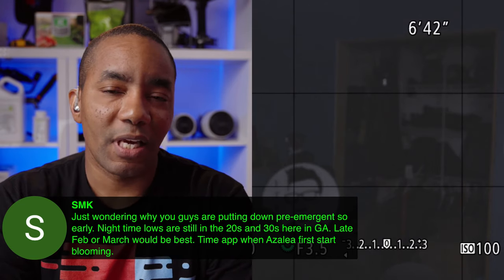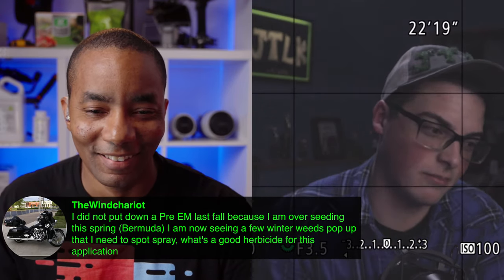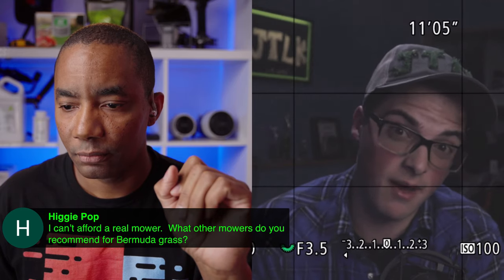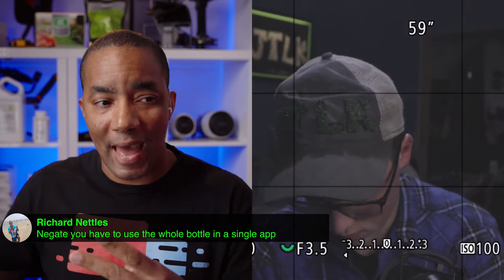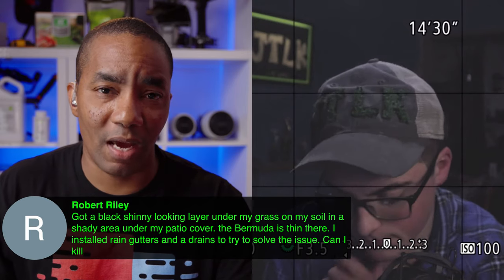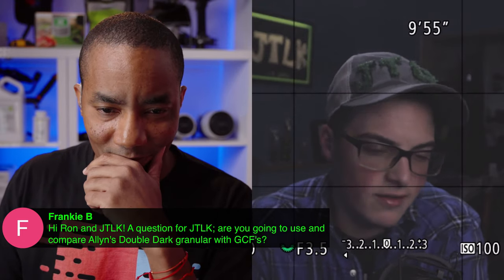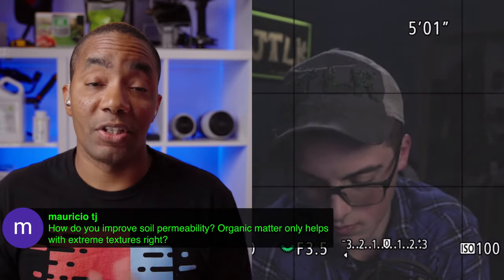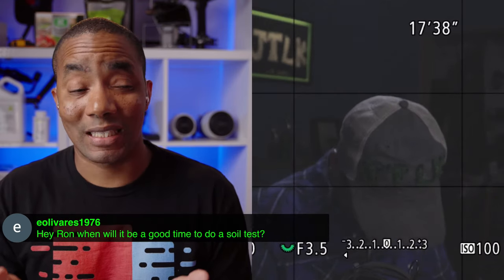[Ron Henry LIVE] - Starring Jake the Lawn Kid (JTLK)!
Chapin 24V
Flowzone Typhoon 2
🌿 Useful Weed Control Links
Spectracide Weed Stop and Pre-Emergent on Amazon
Spectracide Weed Stop on Amazon

Welcome to the official live stream from the Ron Henry YouTube channel. Tonight we have Jake the Lawn Kid as our featured guest. Cool Season guys are finally getting some love. Be sure to bring your best questions! Topics covered include selecting the right lawn mower, mowing frequency, fertilization this time of year, top dressing, pgr and pre-emergent.

I talk about how to get the most out of your Bermuda and Zoysia grass lawn. I talk about options for improving soil health in the spring, summer and fall using the very best carbon soil amendment technologies.

As always, the goal is the help you create your golf course lawn. Should be a great time!

Video Contents ---
0:00 Show Starts
1:00 Golf Course Lawn Store
3:20 How to Get Lawn Reviewed
4:11 Pre-Emergent and Rain
6:39 Aerating Multiple Times Per Year
9:13 Top Dressing Mix Choices
12:28 Tree Removal
15:05 Soil Test Results and Milorganite
20:37 Applying Pre and Post Emergent at Same Time
24:25 Jake Joins Live Stream
32:24 Backpack Sprayer Options
34:15 Why Rotate Pre-Emergents
41:45 Pre-Emergents and Overseeding
46:29 Acre Lawn Makeover
50:47 Pre and Post Emergent Compatibility
51:52 How to Start with Reel Mower
55:50 Which Reel Mower to Start With
57:30 Yearly Pre-Emergent Maximum
59:55 PGR Rates
1:03:54 Killing Off Existing Grass
1:05:00 Aerate Topdressing and Pre-Emergent
1:07:05 Mixing Negate
1:12:08 Killing Spurge and Clover
1:13:48 When to Aerate Lawn
1:18:23 Electric Reel and Rotary Mowers
1:20:23 Growing Bermuda in Shade
1:22:52 Post Emergent for Fescue
1:25:21 Watering Lawn After Mowing
1:27:05 Reel Mower Maintenance
1:31:30 How Did Jake and Allyn Hane Meet
1:34:00 Tenacity Options
1:34:35 PGR Lowering Watering Requirements
1:37:20 Double Dark vs. GCF
1:38:38 Spraying Round Up on Turfgrass
1:42:50 Reel Mower Maintenance Requirements
1:44:23 Electric Reel Mower

Milorganite Fertilizer on Amazon

Chapin Backpack Sprayer on Amazon

Try Audible and Get Two Free Audiobooks
Try Amazon Prime Music FREE for 30 Days

My Camera

My Microphone

Vlogging Lens

Rode Wireless GO

Rode SmartLav+

Rode SC7 TRS to TRRS Patch cable

Rode SC3 Adapter

Zhiyun Weebill S Gimbal

SmallRig Smartphone Video Rig

Shure MV88